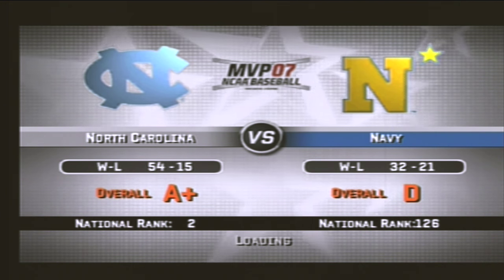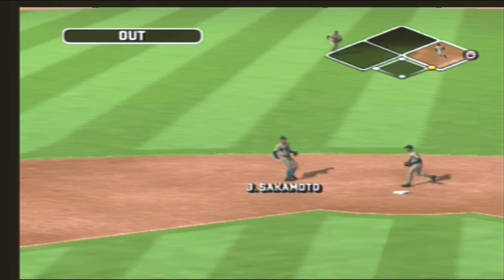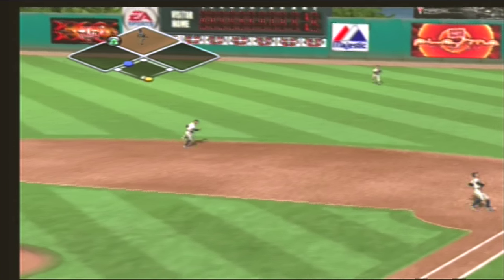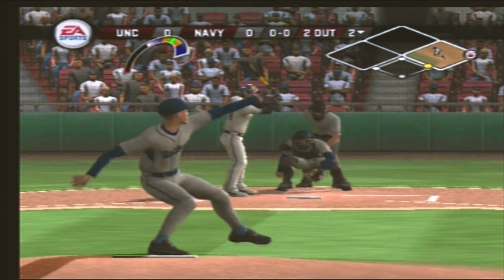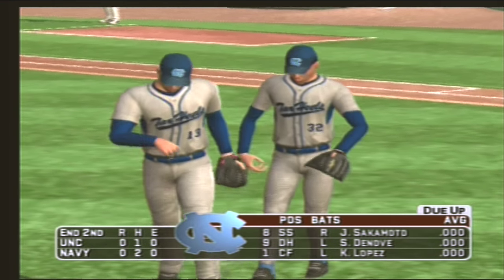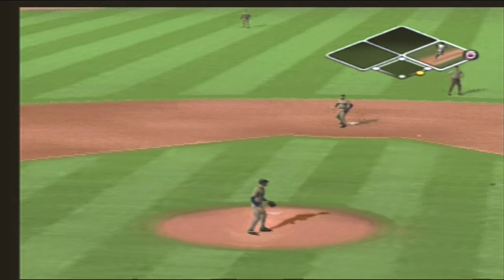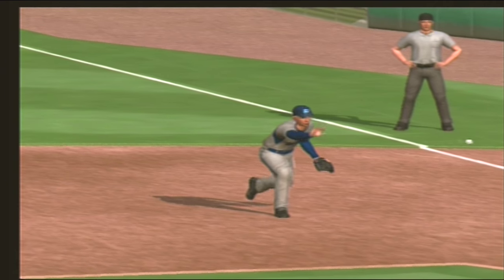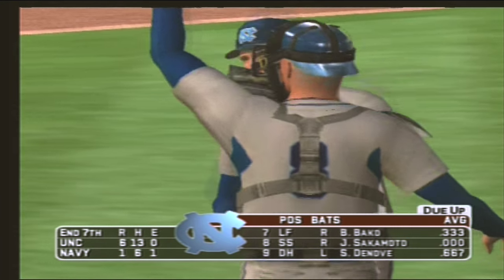North Carolina Tar Heels Navy Midshipmen MVP NCAA Baseball 07 video game